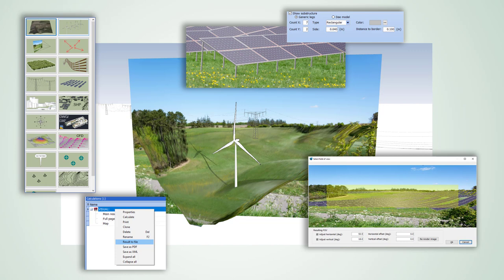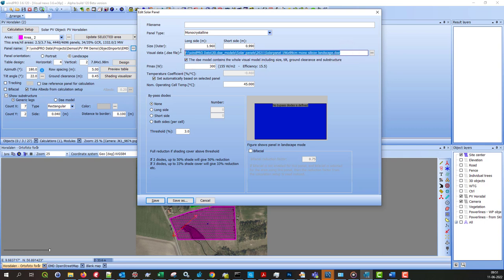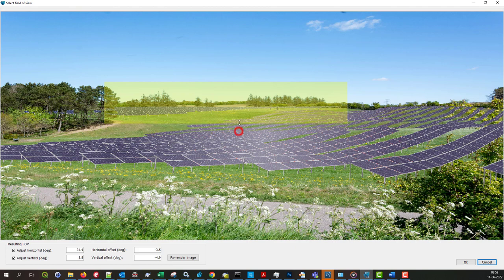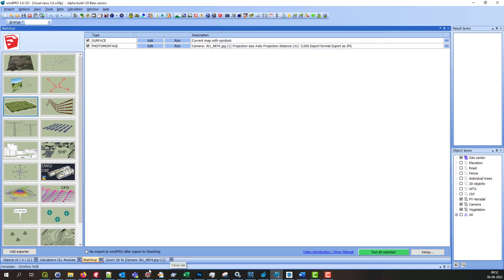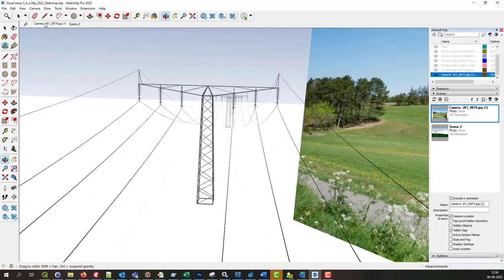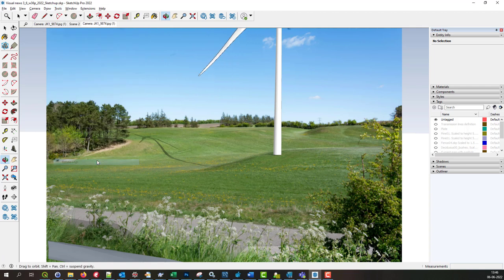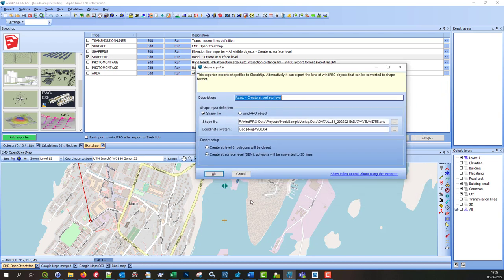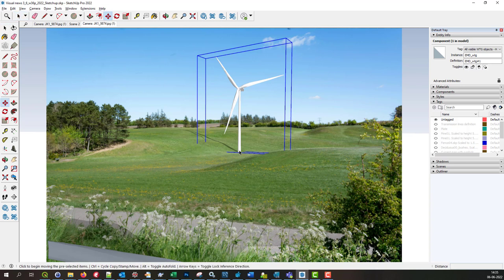windPRO 3.6 new visualization features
This is a short presentation of the new visual features in windPRO 3.6

00:00 Introduction
00:25 New PV panel substructure setup
00:55 Userdefined PV panel and substructure in one
01:32 Result to file
02:08 Field of view in post-process
02:22 SketchUp integration news
03:02 Create vegetation (trees, hedges etc.)
03:36 Creating fences
03:59 Transmission lines and towers
04:52 Show shadows on photo from WTG’s or other objects
05:34 Create buildings (from shape-files)
06:11 Export shape files to SketchUp using coordinate system
07:01 Export DWG/DXF to SketchUp in correct coordinate systems

Follow our channel to get notified about new videos!